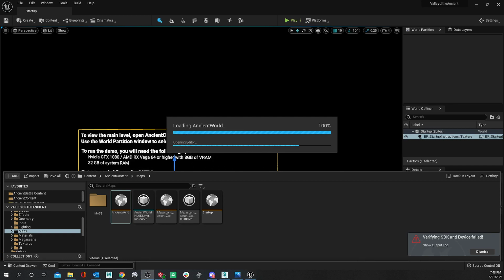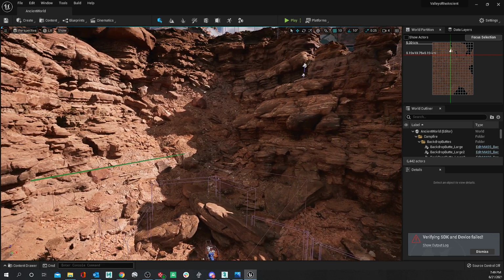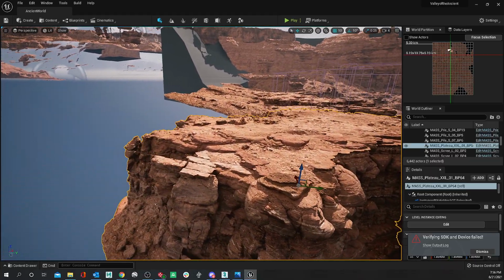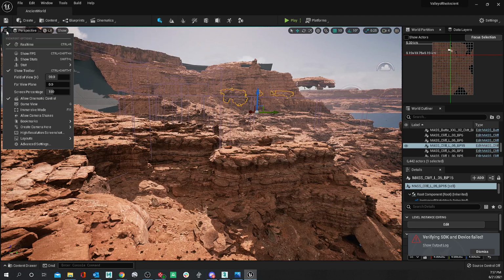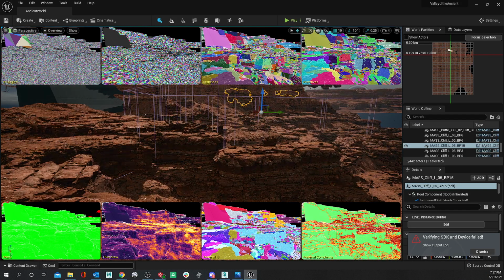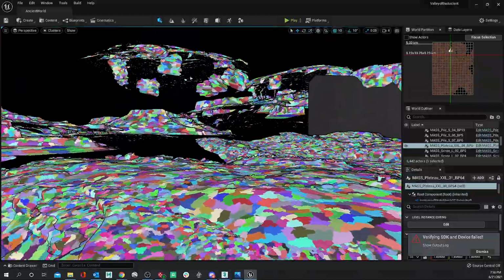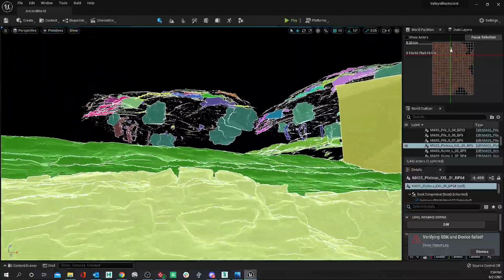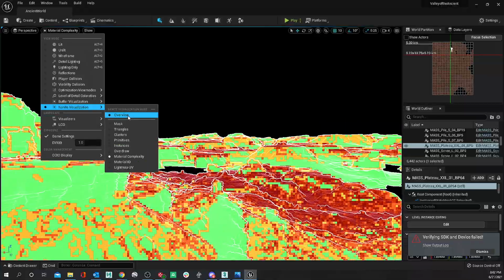Testing UE5 First thoughts ( Professor Tai Reviews)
( Professor Tai Reviews UE5)